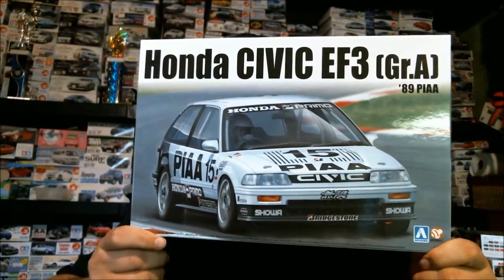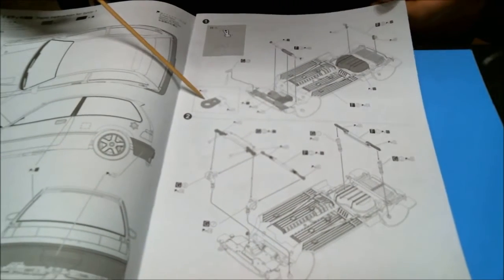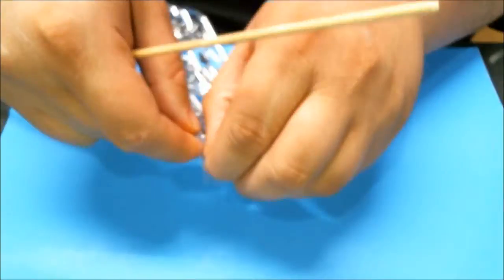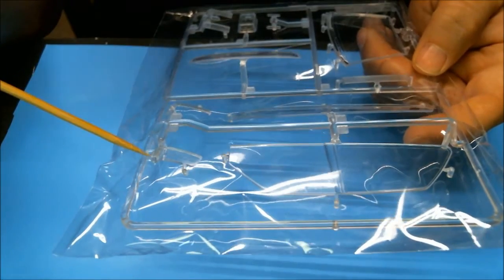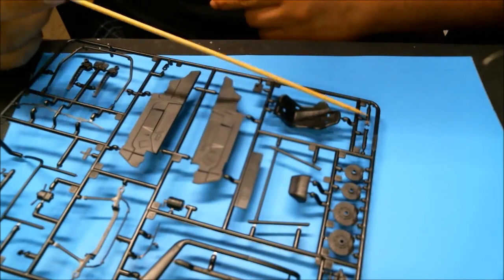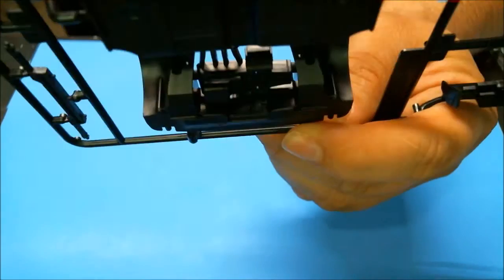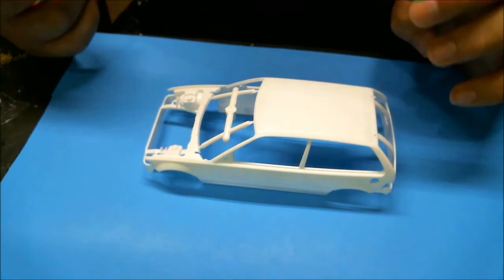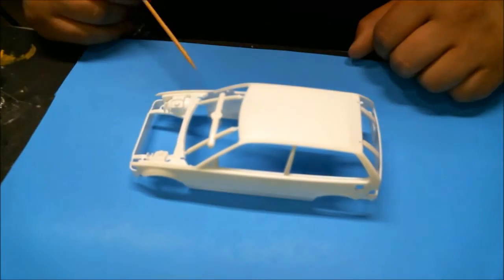The Stash Project - Beemax Honda Civic EF3 Gr. A Review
Taking a look at what's in the box of the new Beemax Honda Civic EF3 Gr. A 1989 PIAA Version kit.